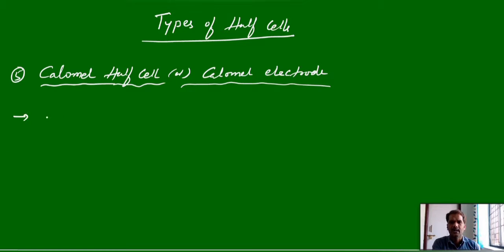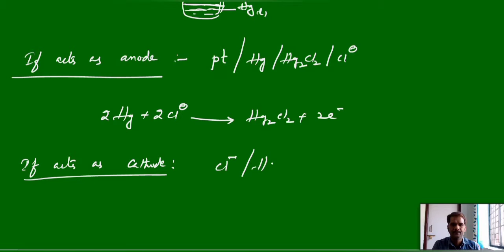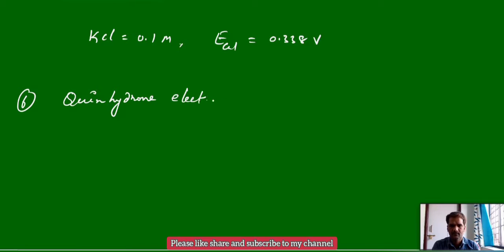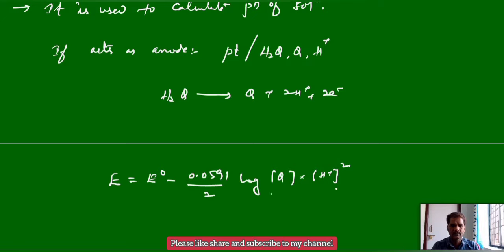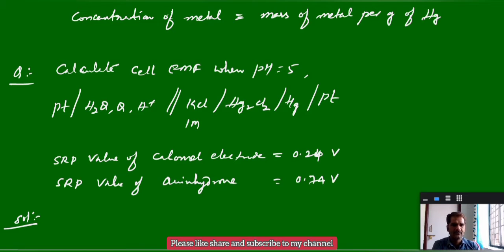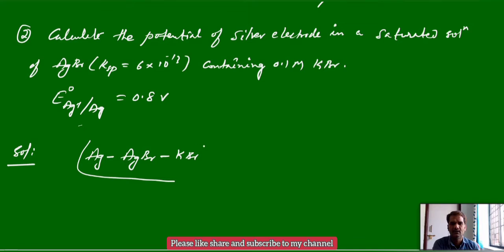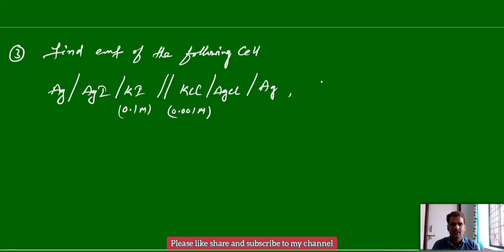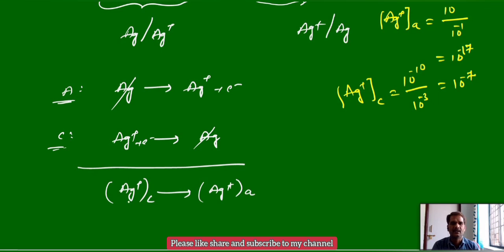#8 Electrochemistry || Types of Half cells - Calomel electrode